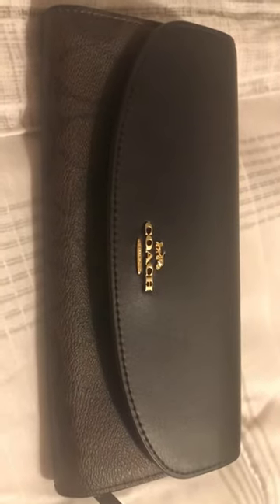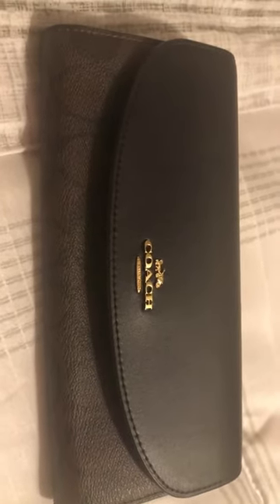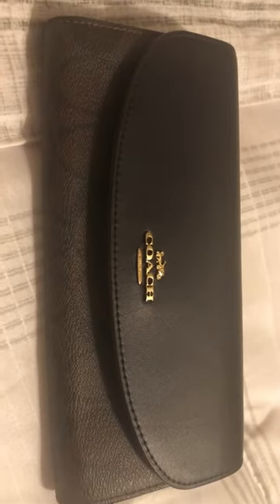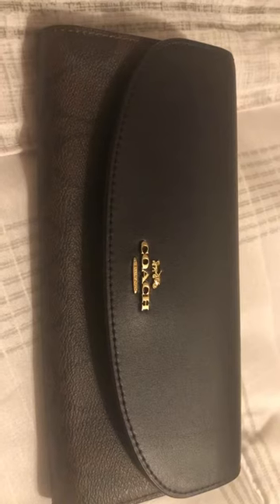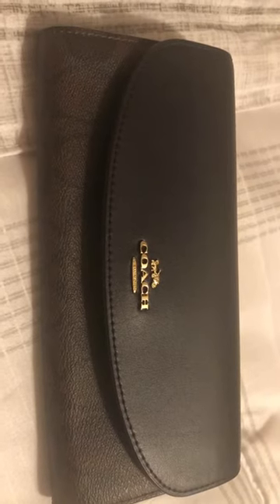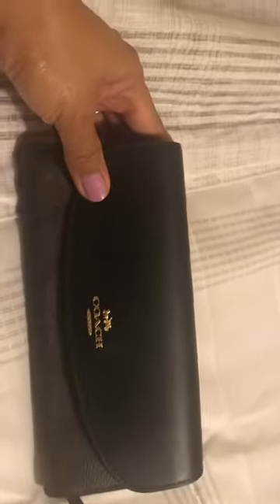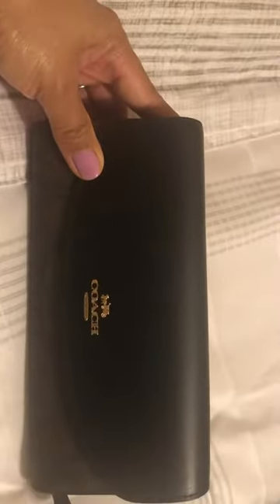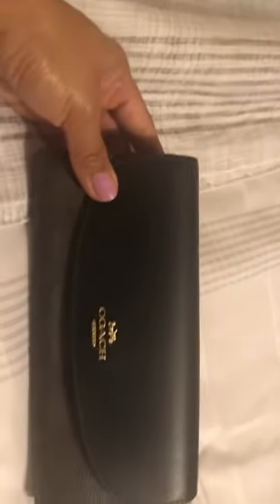Coach slim Envelope Wallet Review